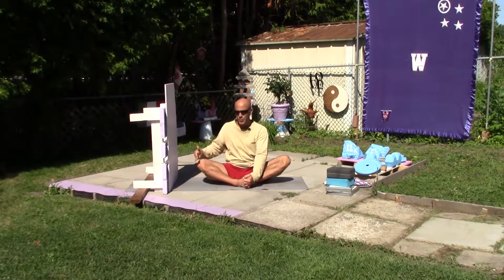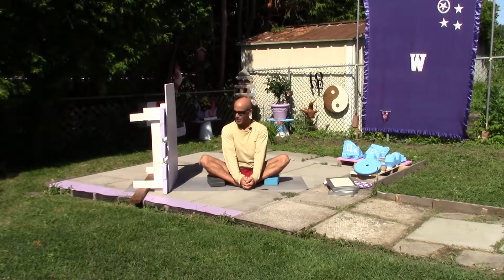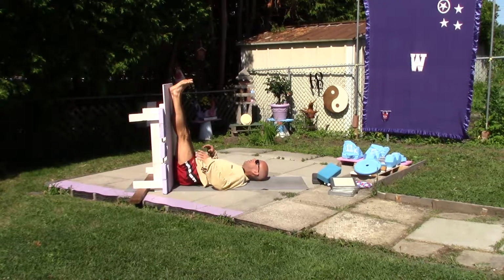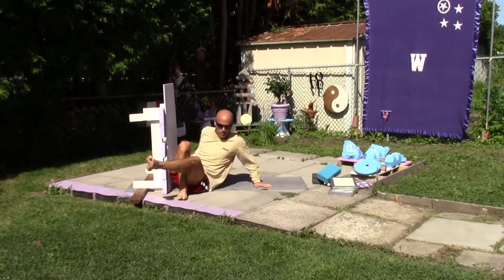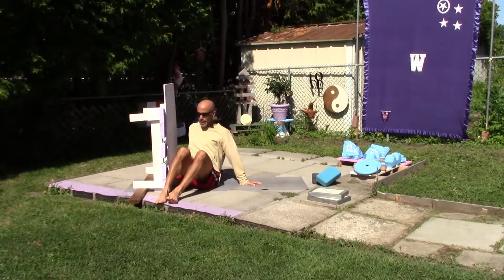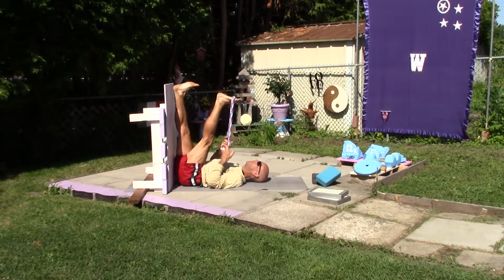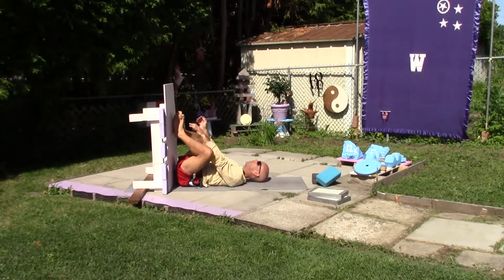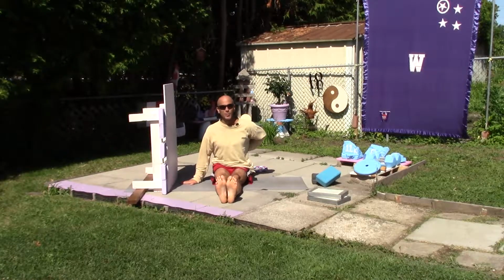Centered Fitness - Stretching Part 10 Hips and Legs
Showing a common error during a specific stretch and how to correct.  Showing stretches with legs against a wall